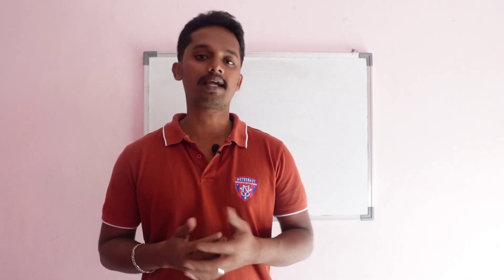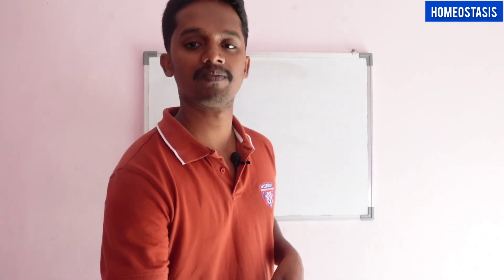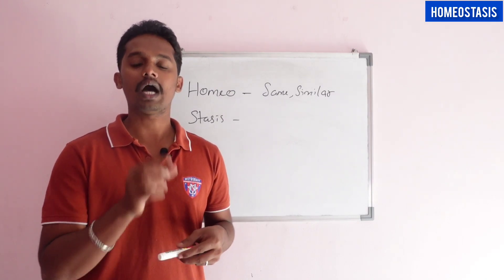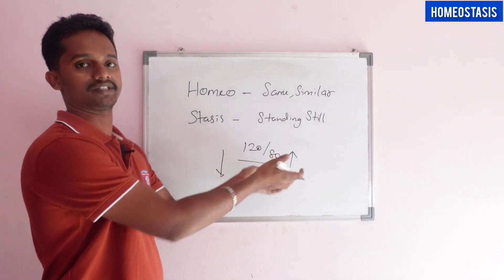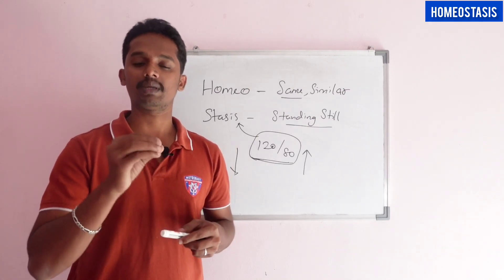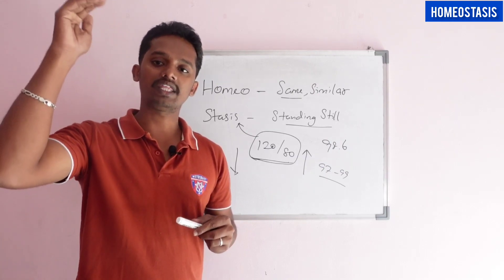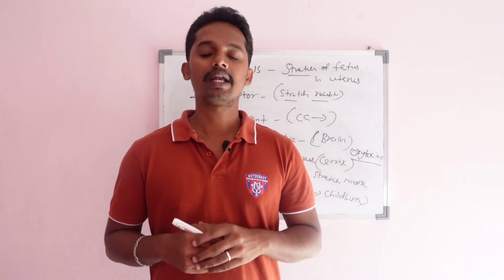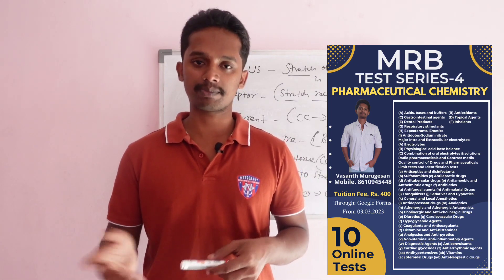Homeostasis #1 in Tamil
KEY MOMENTS
Intro - 0:00
Homeostais - 0:05
Test series-4 details - 3:20
Contact details - 4:04

1. Pharmacology
2. Human Anatomy and Physiology